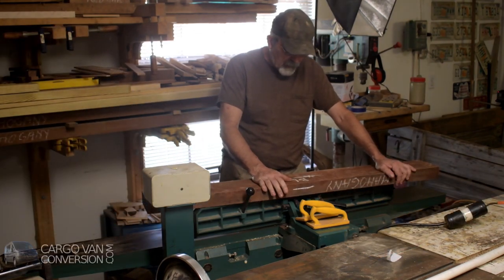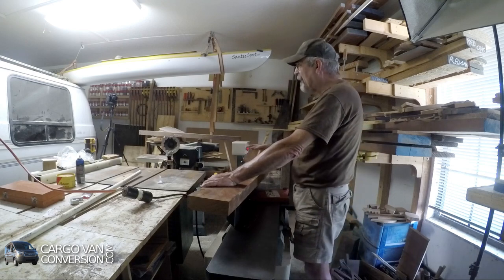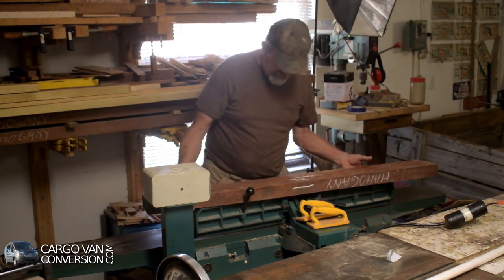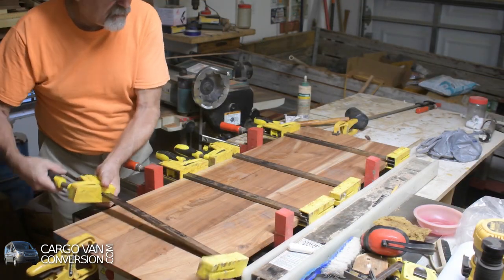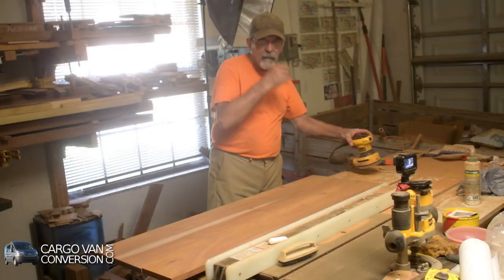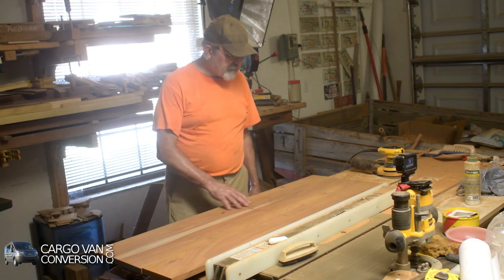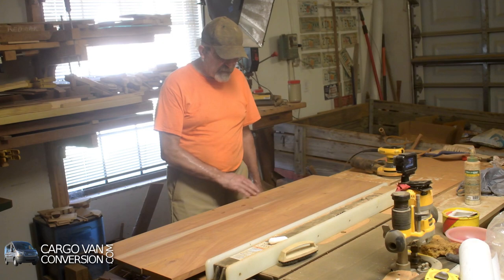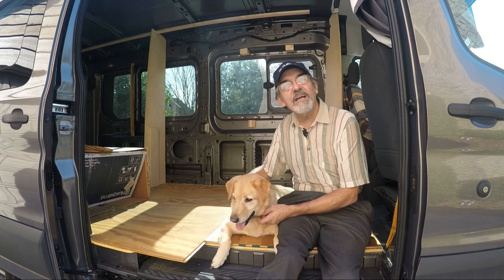RV Mahogany Countertop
I am starting with the first of two countertops, about 4 feet long and 15 inches wide. Only 3/4 inch thick, but doubled up at the front edge, to create the illusion of a regular sized countertop. The four inch Mahogany boards are first jointed on three sides, then cut in half on the table saw. More work on the planer creates four individual boards. Only three of those are needed and are sorted out based on pattern and color. After the glue-up and lots of rough sanding, I fit the new board on the cabinets in the van.

Jointer

Video Editing
Computer: Intel Core I-5 @ 3.10 Ghz
Hard Drives: 6Tb
Operating System: Linux Mint
Video Editing Software: KDEnlive

Cameras
Nikon D500

Music
Snake on the Beach - Nico Staf - YouTube Music